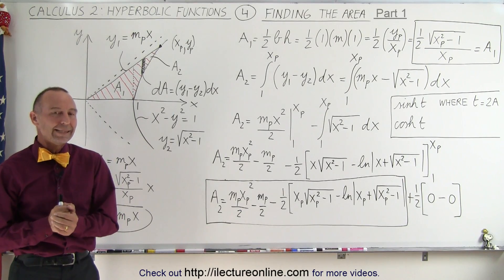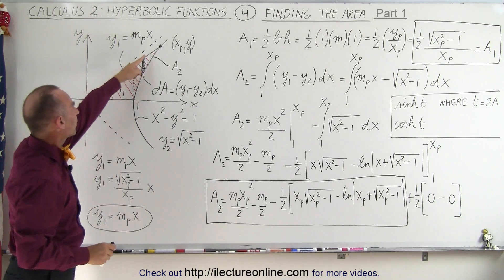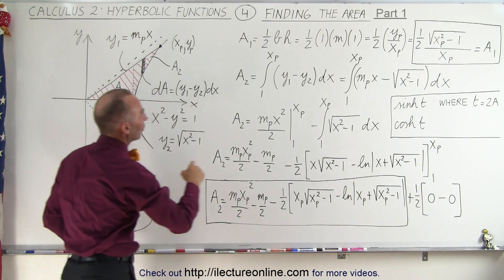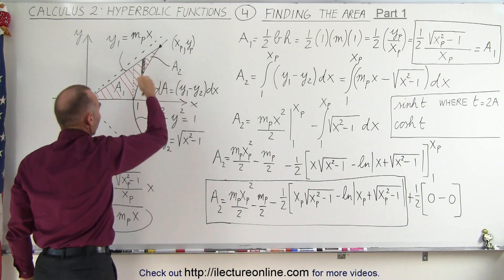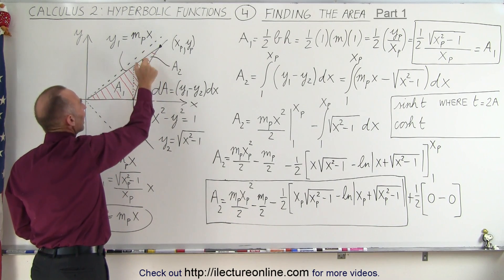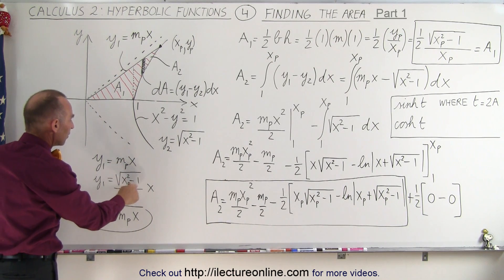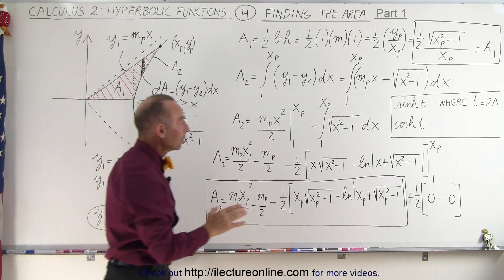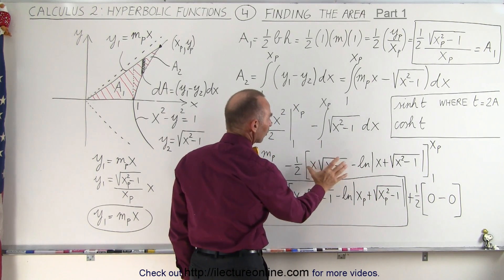Calculus 2: Hyperbolic Functions (4 of 57) Finding Area Part 1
In this video I will find the area bounded by a hyperbolic function. (Part 1)